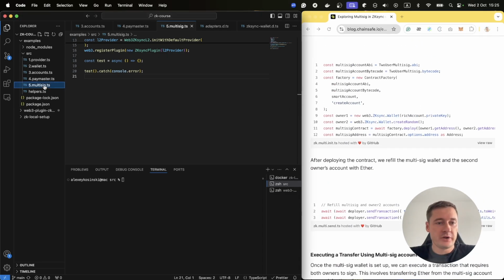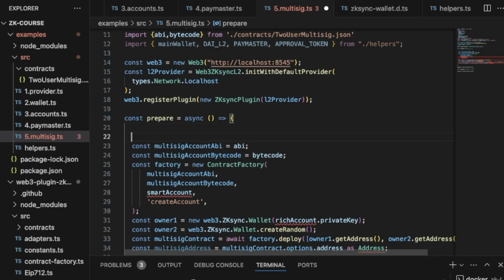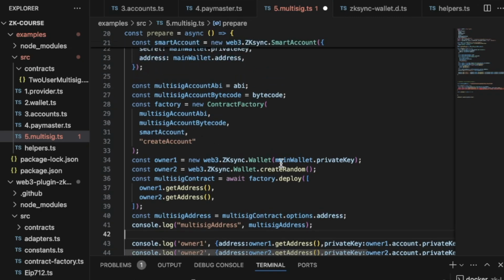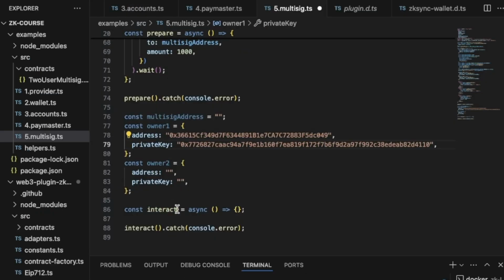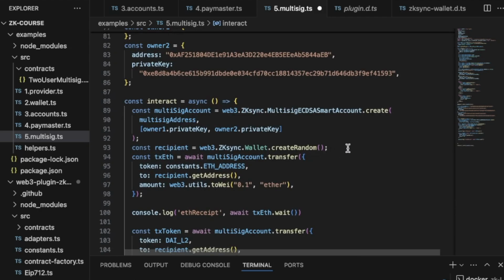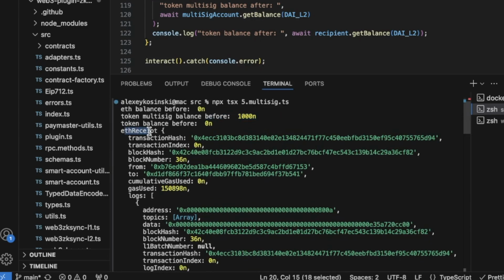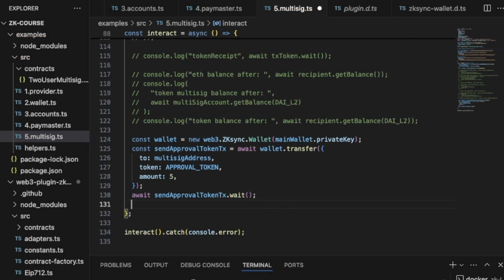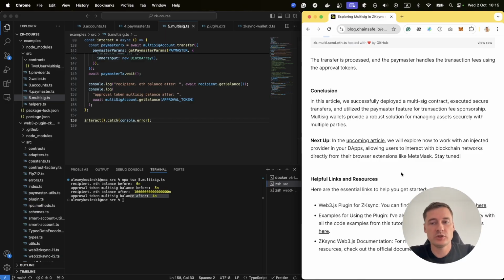6 - Exploring multi-signature smart account in ZKsync using Web3.js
In this video, we'll dive into the multisig (multiple signature) feature within the ZKsync ecosystem using Web3.js. Learn how to deploy a multisig contract, manage funds securely with multiple owners, and execute transactions that require multiple approvals. We'll also explore using a Paymaster for transaction fee sponsorship, allowing you to optimize costs and security. Whether you're a developer or blockchain enthusiast, this step-by-step guide will help you securely manage assets in a collaborative environment.

Here are the essential links to help you get started:
• Web3.js Plugin for ZKsync: You can find the official plugin repository
• Examples for Using the Plugin: I've also prepared a dedicated repository with all the code examples from this tutorial and more, which you can access
• ZKsync Web3.js Documentation: For more detailed information and resources, check out the official documentation